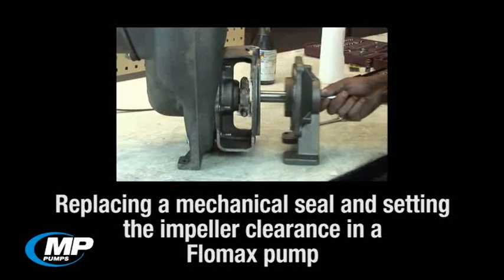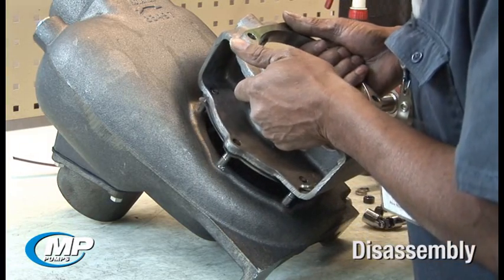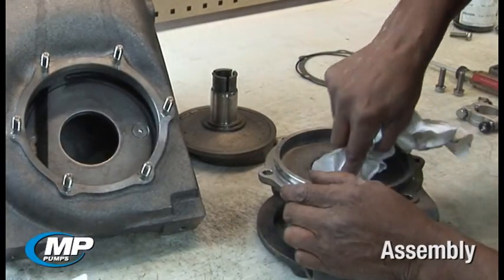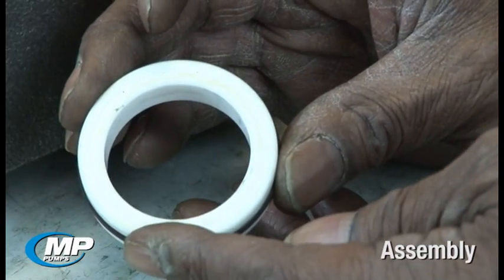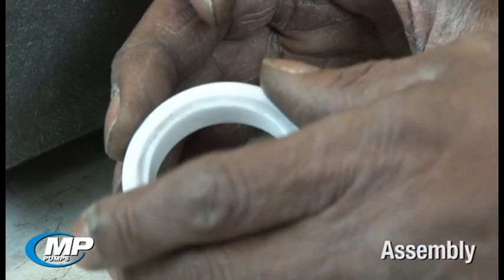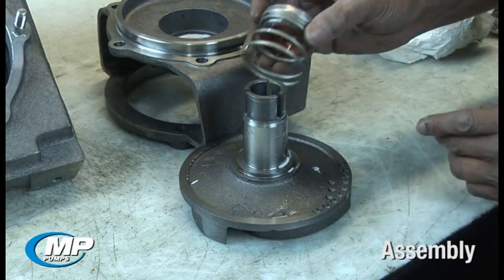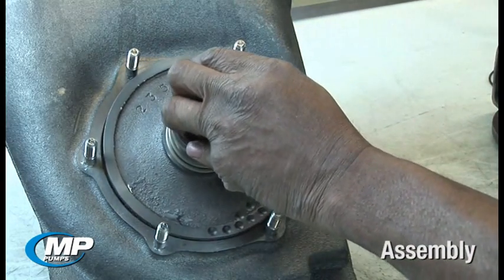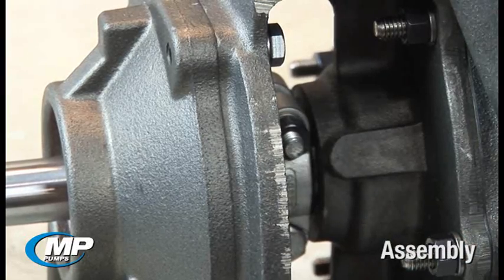Replacing the Seal on an MP Pumps Flomax Pump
In this how-to video, we will be demonstrating the proper procedure for replacing the mechanical seal and setting the impeller to wear plate clearance on the MP Pumps Flomax pump